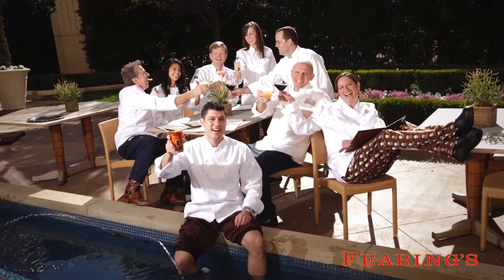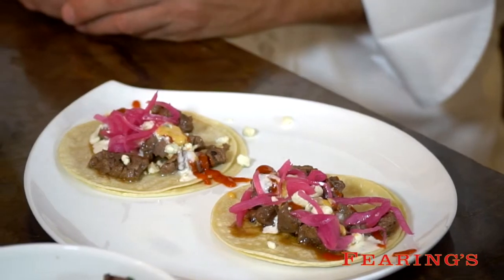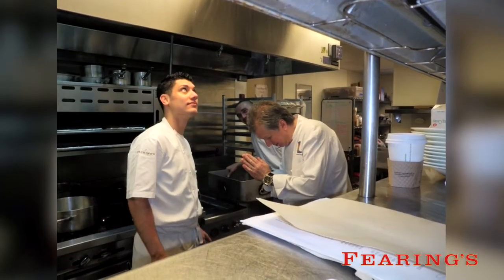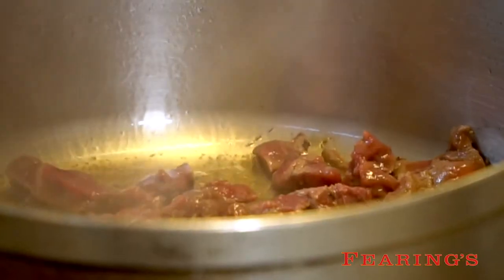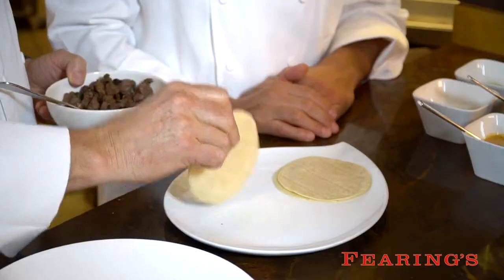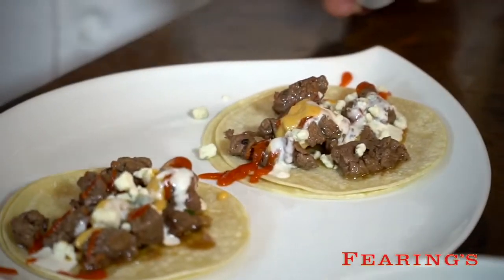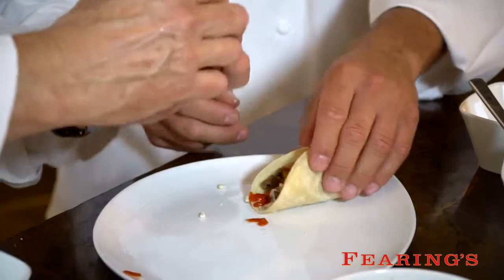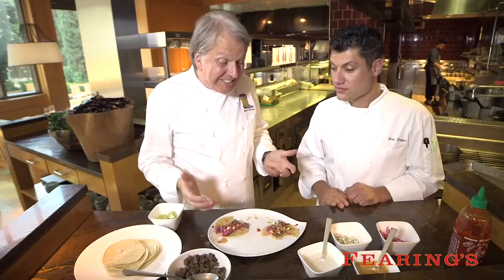Deans Texas Cuisine: Buffalo Tacos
How to recreate the Modern Buffalo taco famous at the restaurant for 10 years